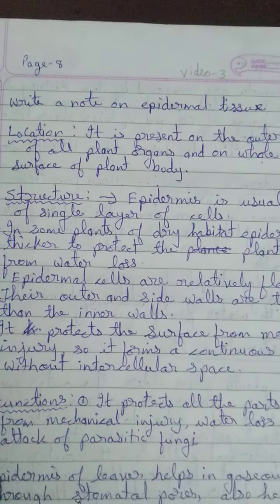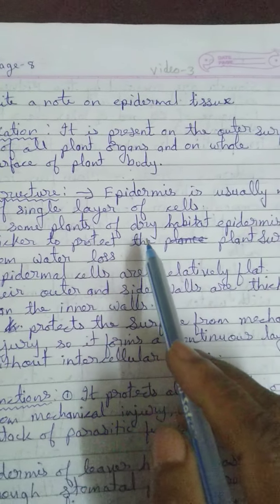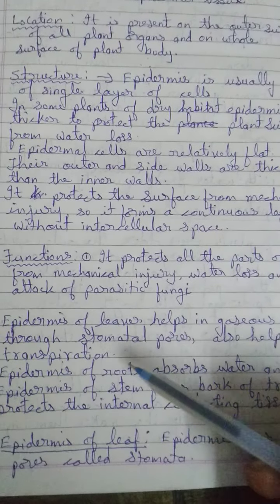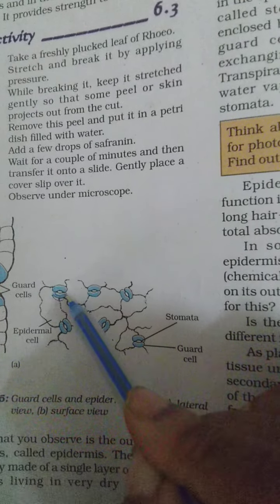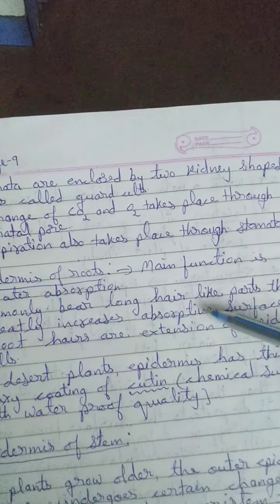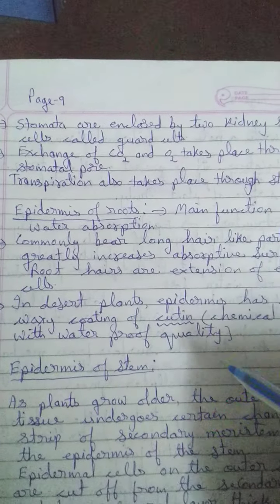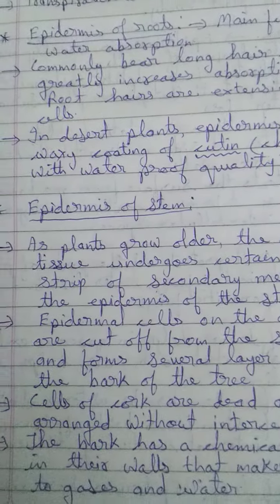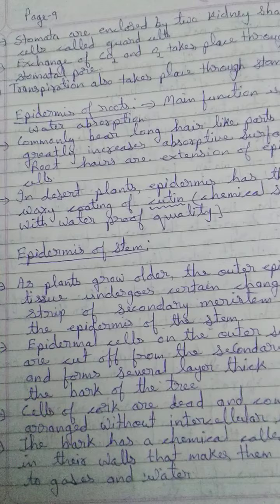Std IX science ch 6 video 3 epidermal tissue